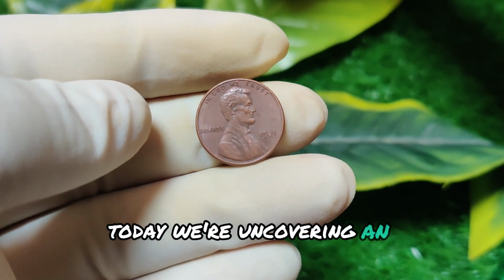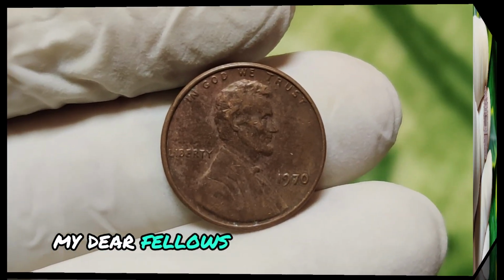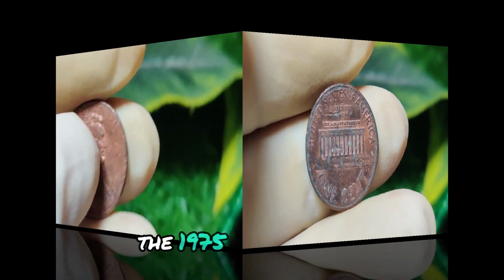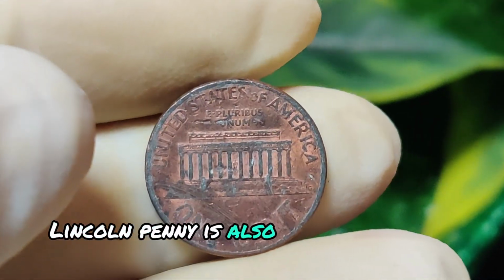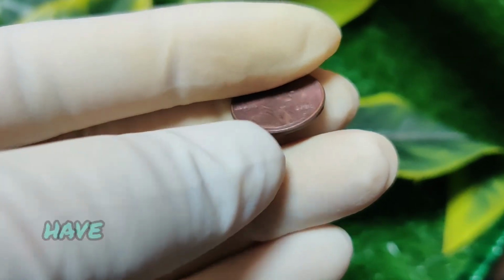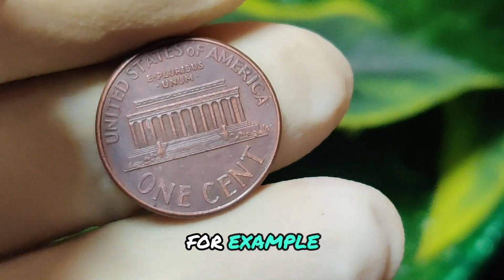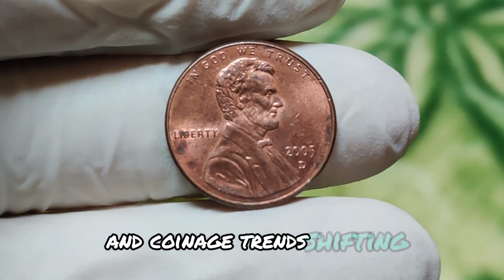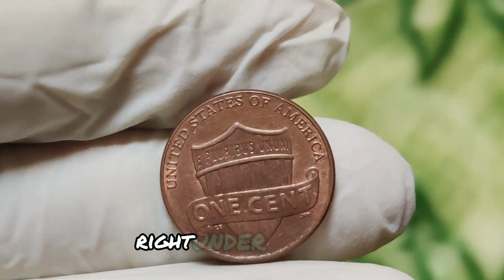MOST EXPENSIVE USA PENNIES: WORTH MILLIONS IF YOU HAVE THESE?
This Channel GZ Coins World, is all about numismatic, antique, rare coins and note. here you find information about coins and note which are antique and unique. Thankyou So Much!

Watch all new episodes of GZ COINS WORLD,
Check out DULL VIDEOS items with remarkable histories - but that are illegal to buy and sell! From an antique gun desk to a tortoiseshell guitar, these illegal items are just not worth the risk, in this GZ COINS WORLD compilation.
Find out more about the show and watch full VIDEOS on our site:

"GZ COINS WORLD" follows three generations of the Harrison family as they assess the value of items coming in and out of their Gold & Silver COINS. from the commonplace to the truly historic.